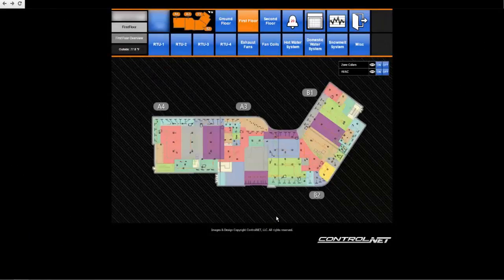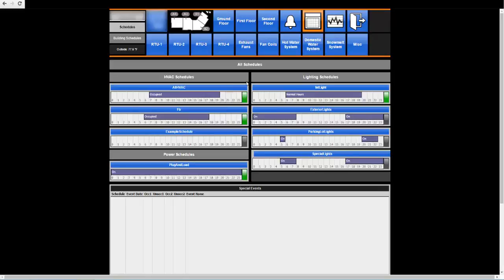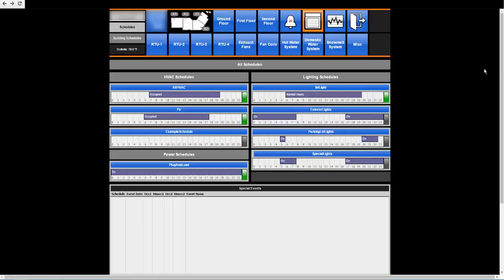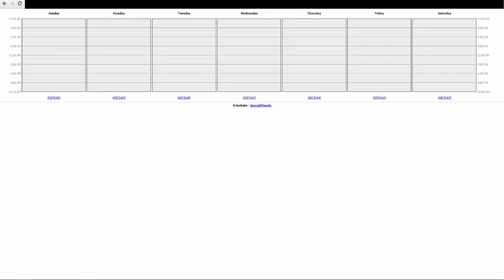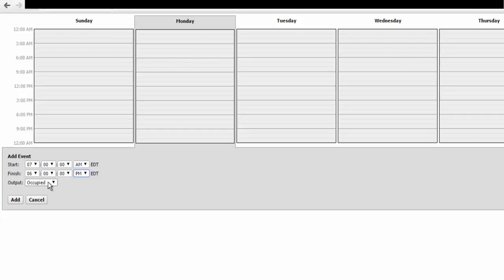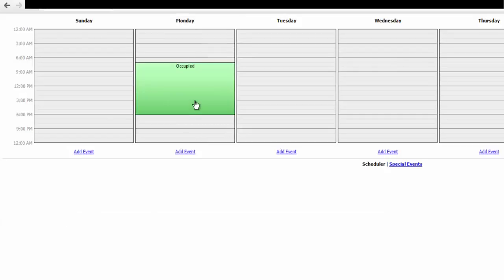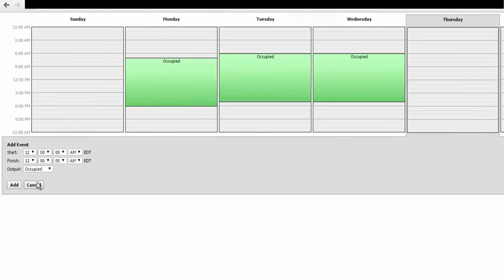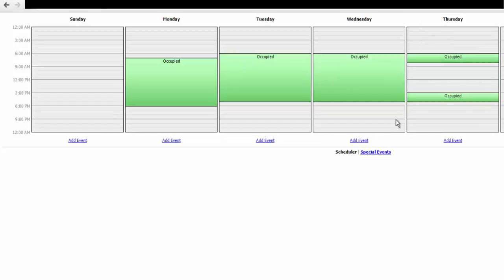ControlNET Tutorial: Schedules & Special Events Part 1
Learn how to set up time schedules and make special event exceptions on a ControlNET BAS.